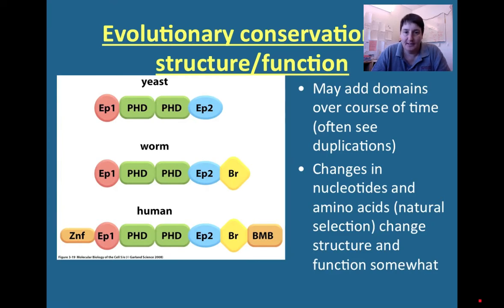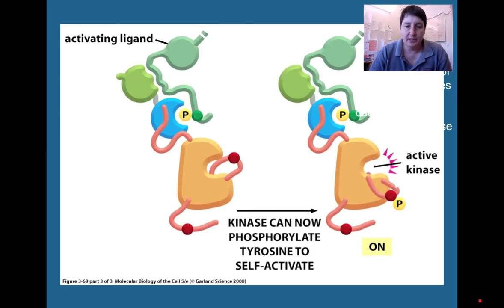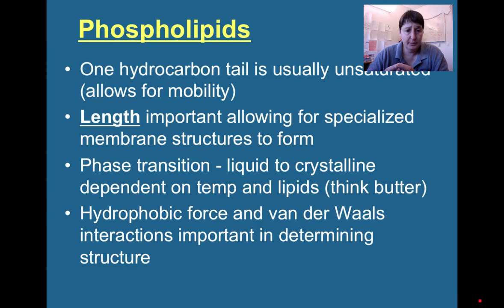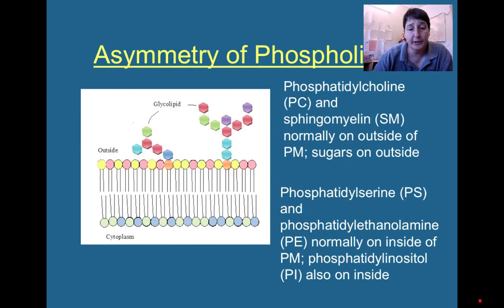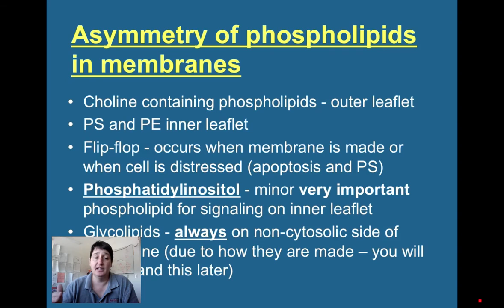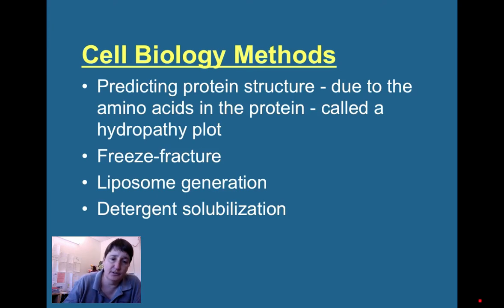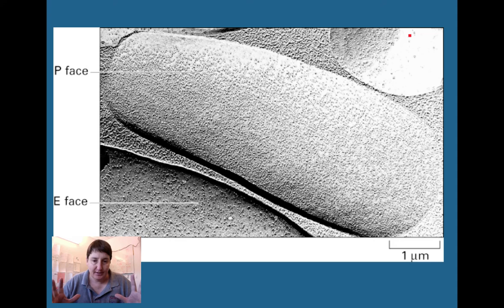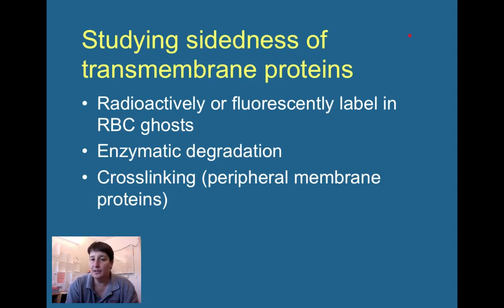Membranes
CSUN flippped classroom lecture for BIOL 380, Fall 2013, Stein.  Membrane proteins and methods to study them and the proteins that may be embedded in them.